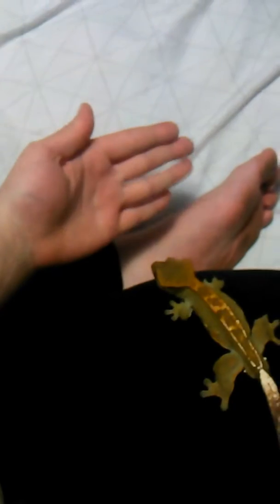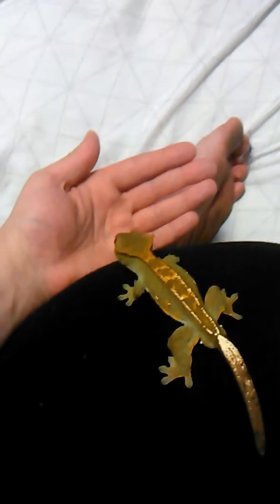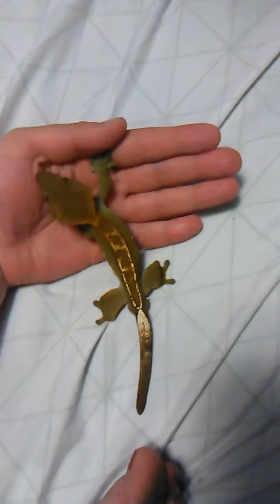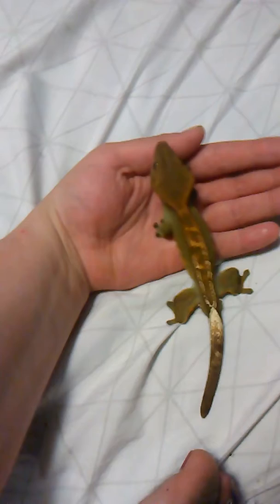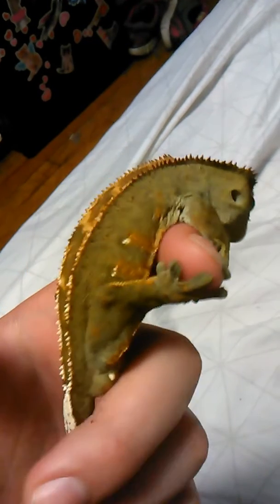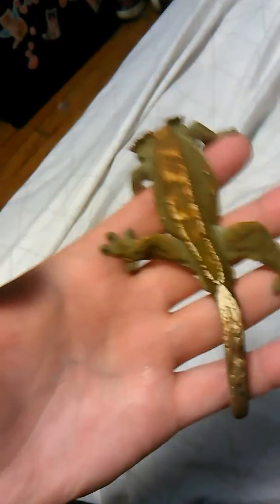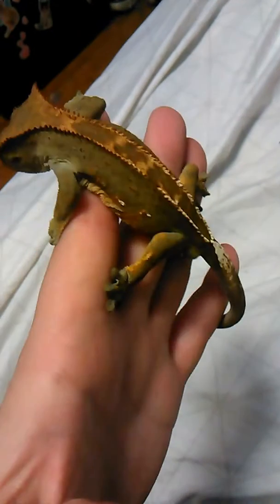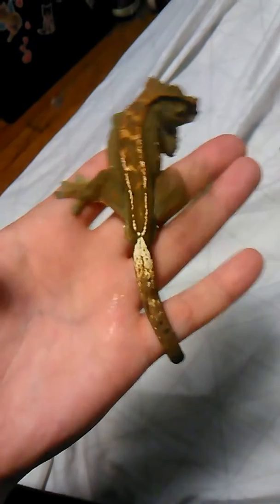New pet gecko!